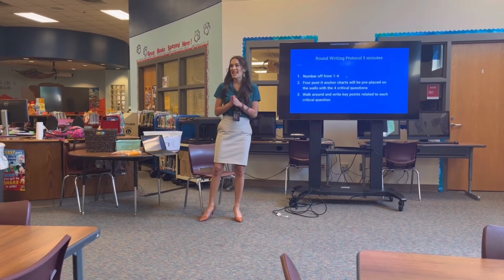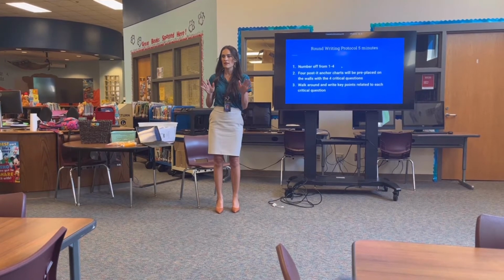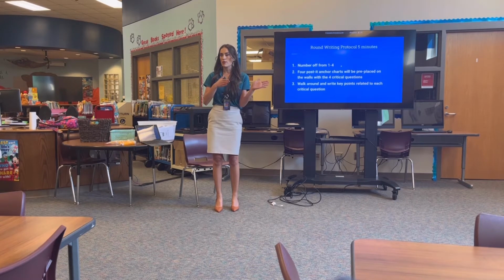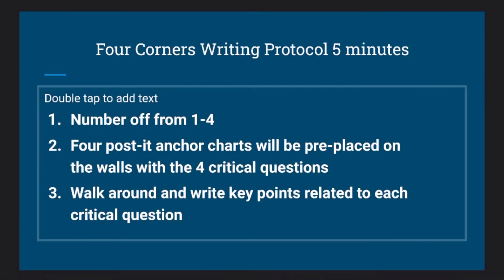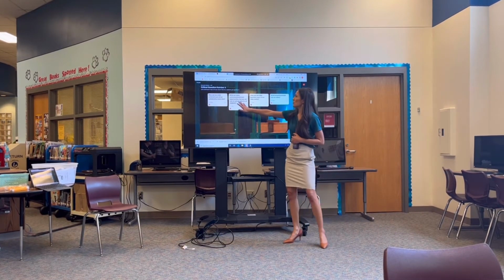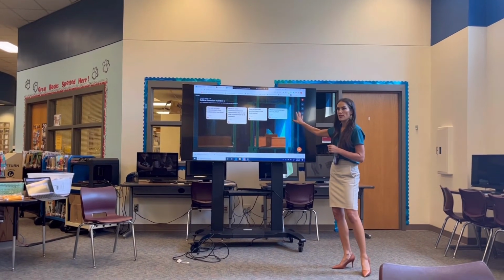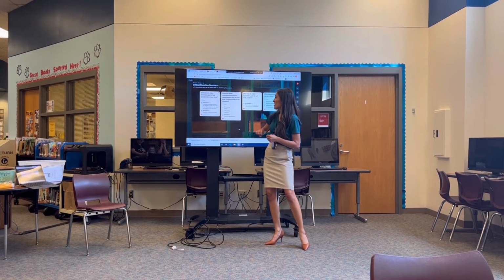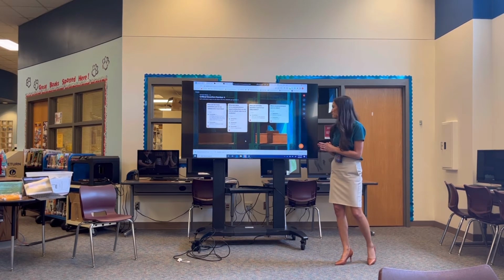Critical Question 4